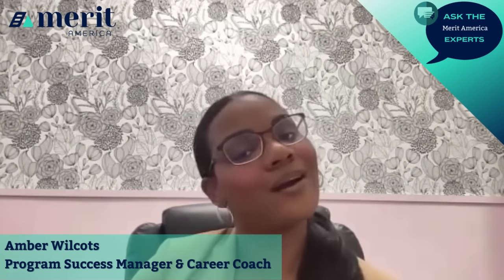What will I learn in the IT Support Program?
Wondering what you can expect from our IT Support program? Our expert and Program Success Manager and Career Coach answers that question